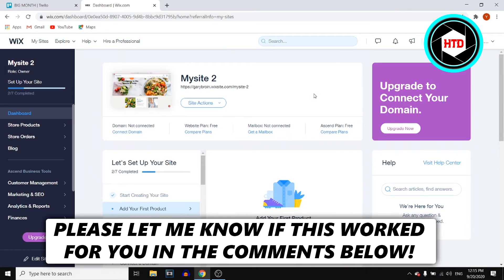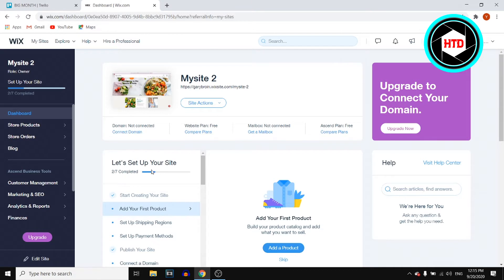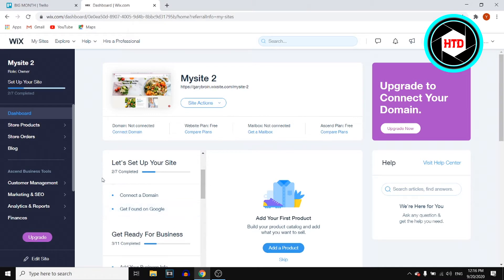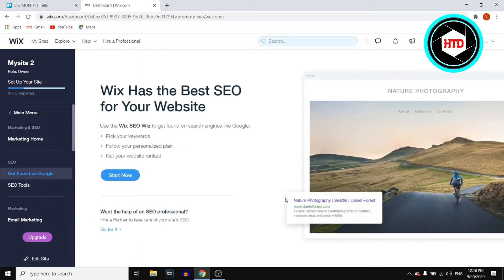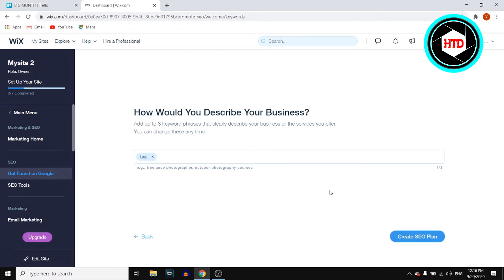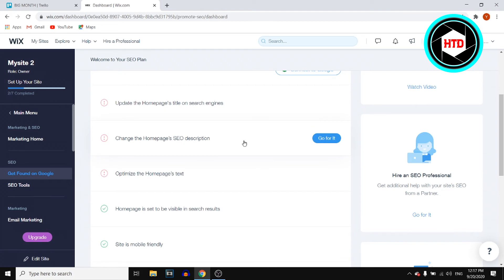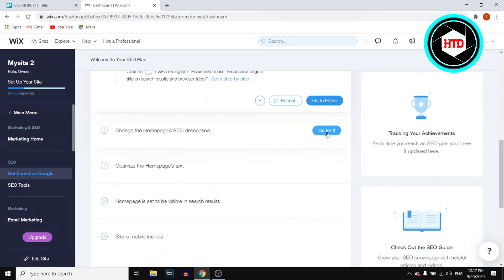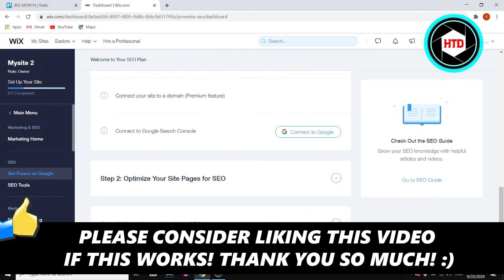How to Connect Wix Website to Google Search Console (NEW)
Learn How to Connect Wix Website to Google Search Console

In this video I show you how you can connect wix websites to google search consoles. I'll show you step by step how you can connect your website to the google search console.